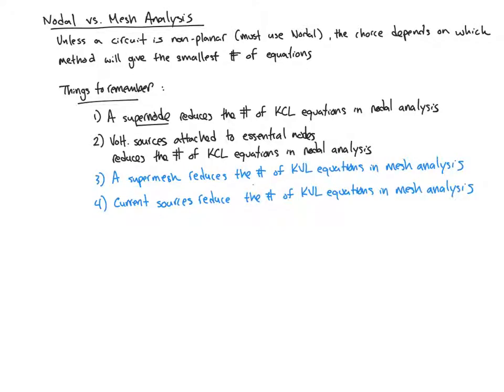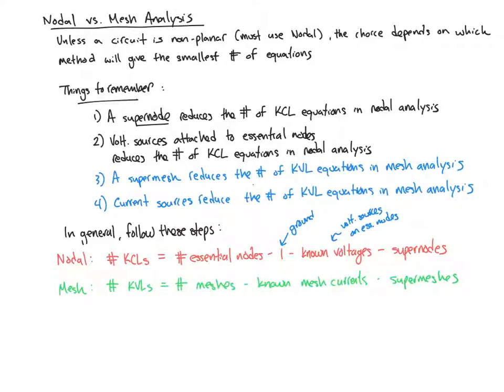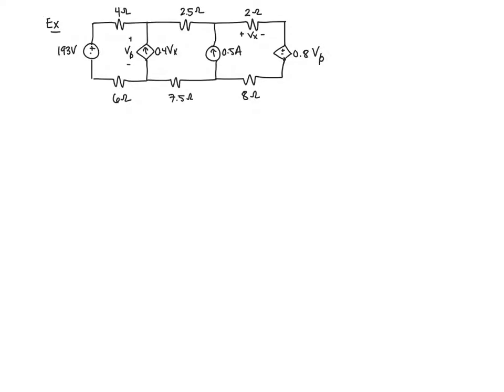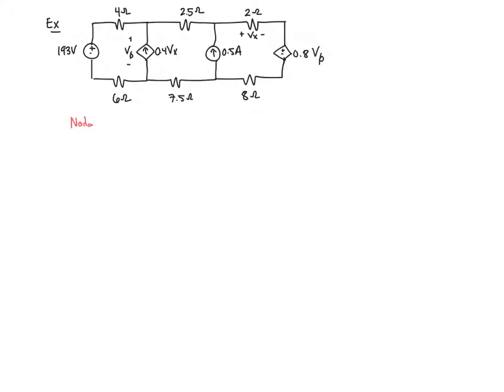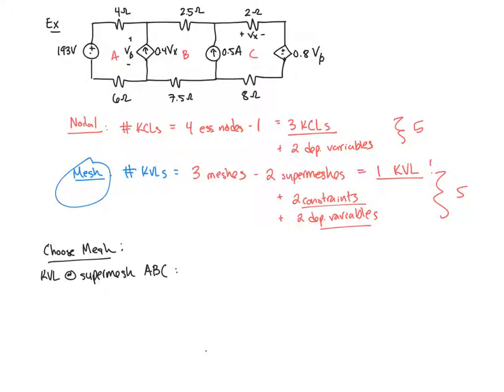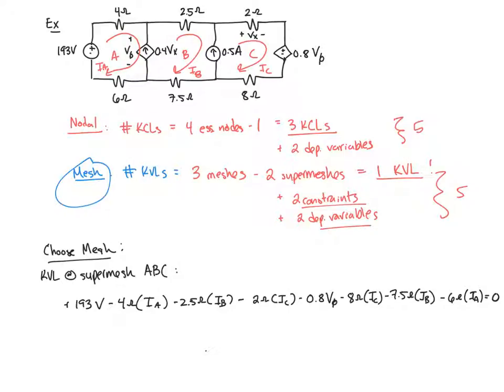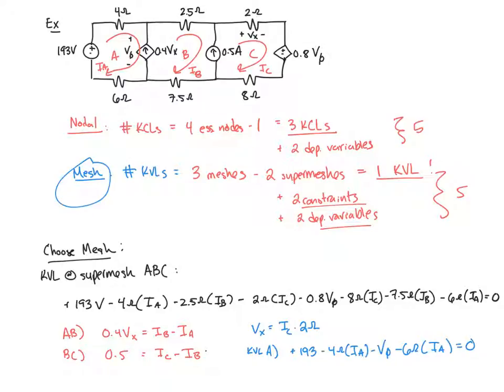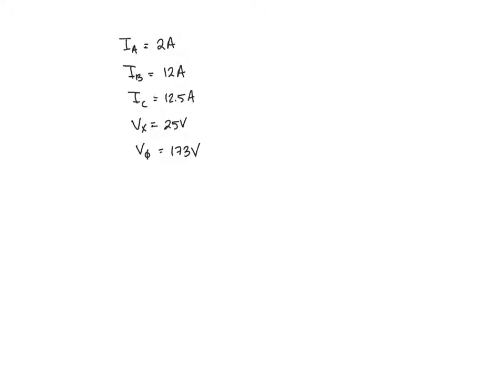Nodal vs Mesh Analysis